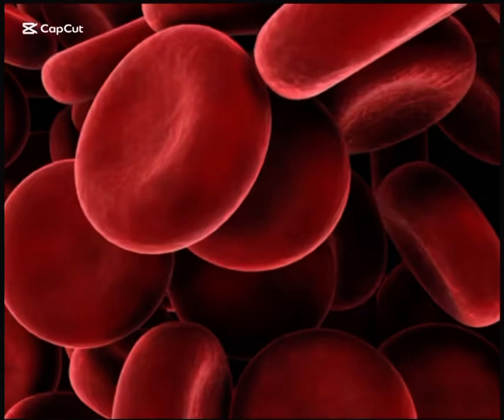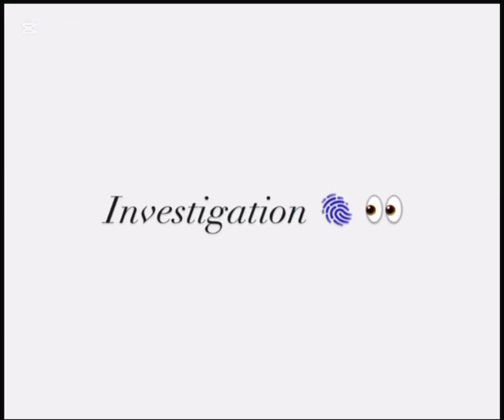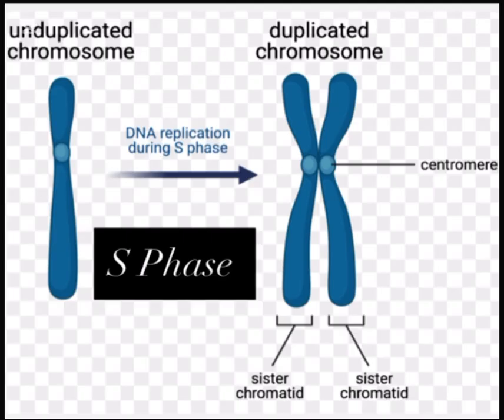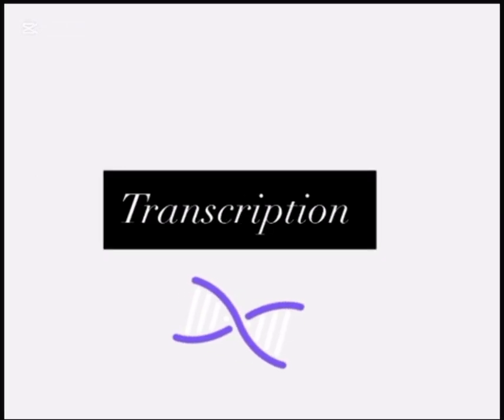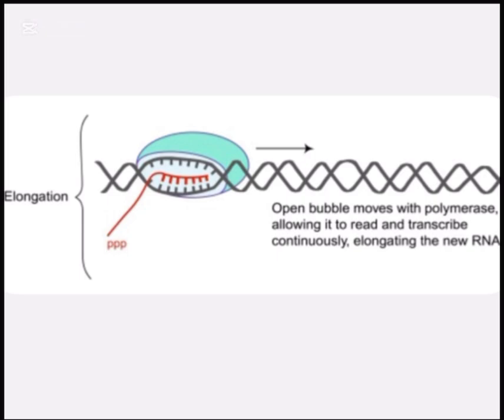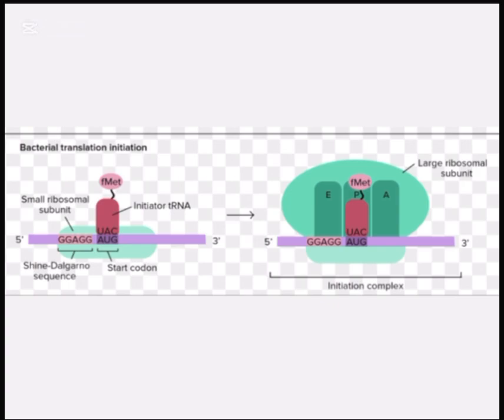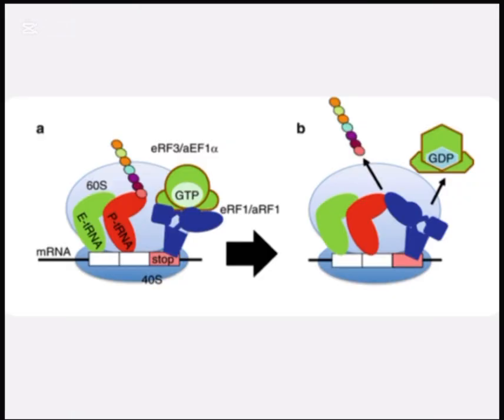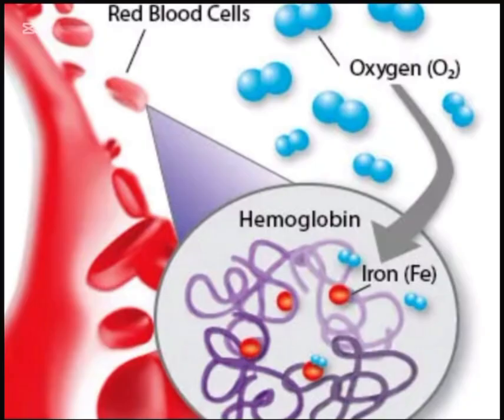June 10, 2025